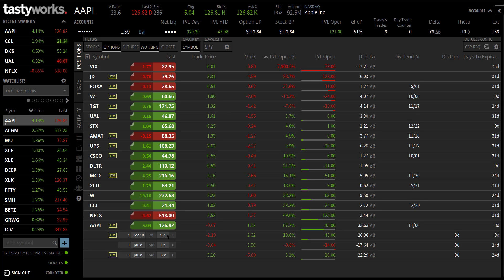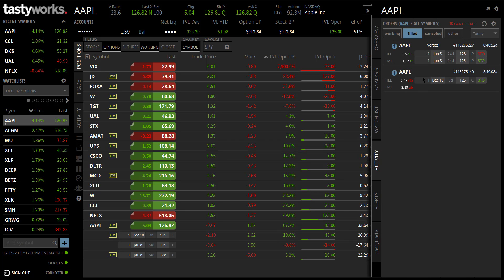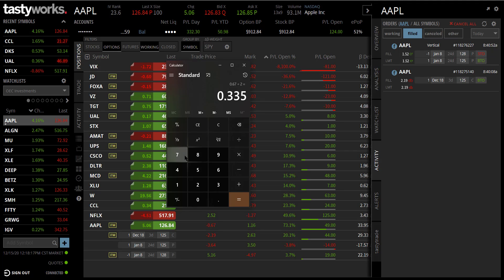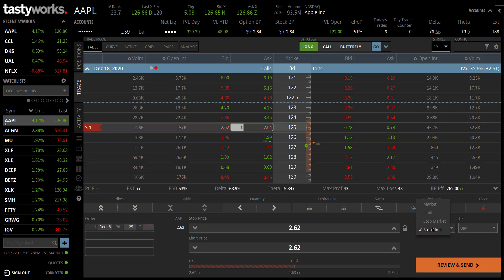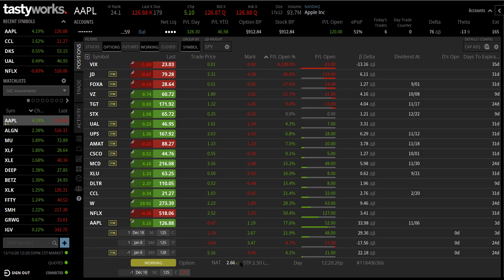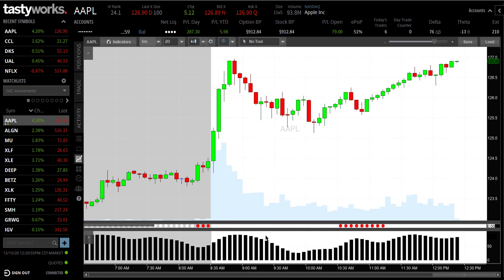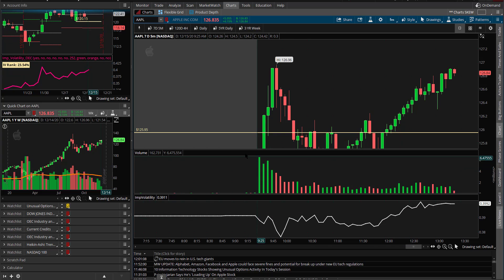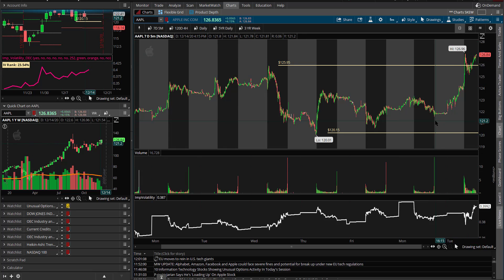AAPL Put Spread With Call Option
Closed this trade with "real risk" of 80% profit. See how.